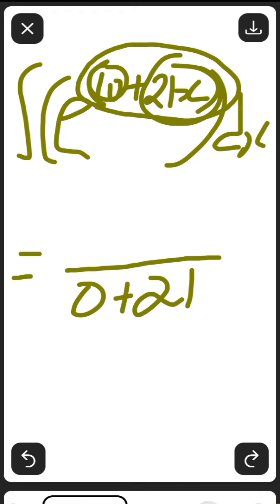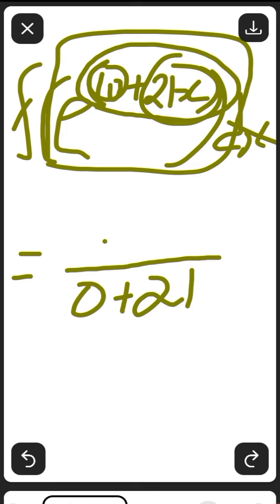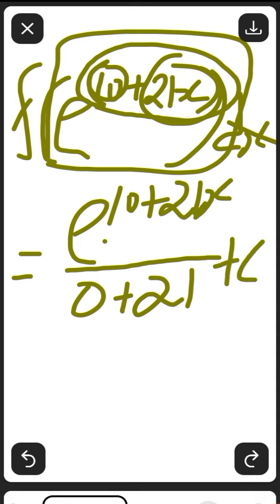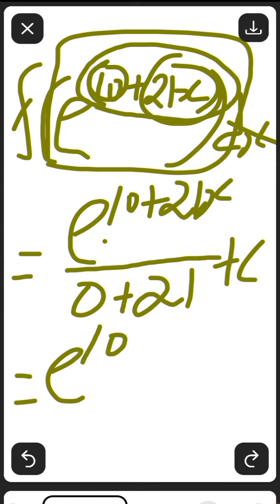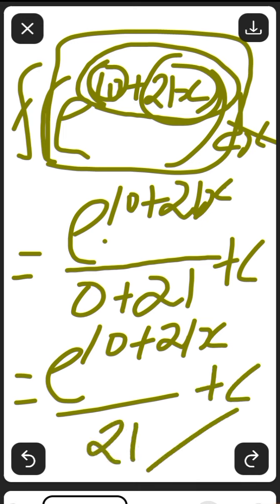SEE THIS MATHEMATICAL MAGIC 😍😍😍😍